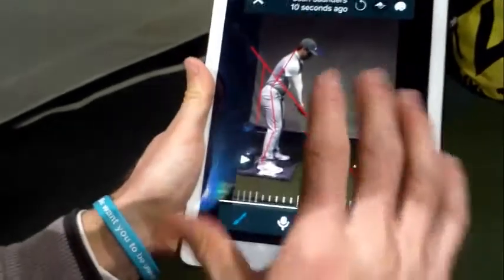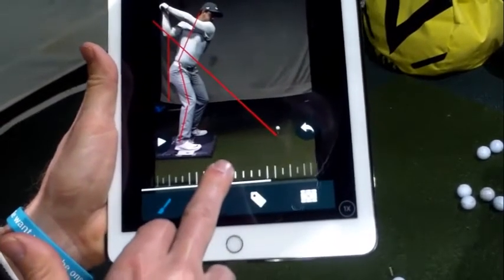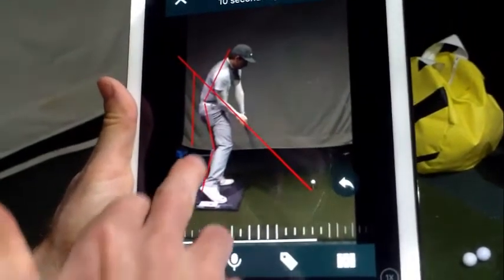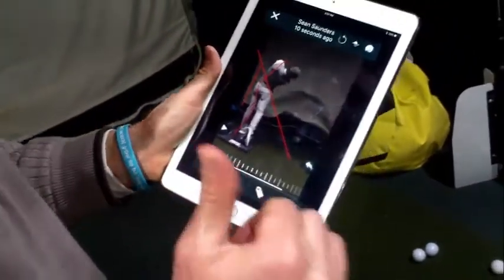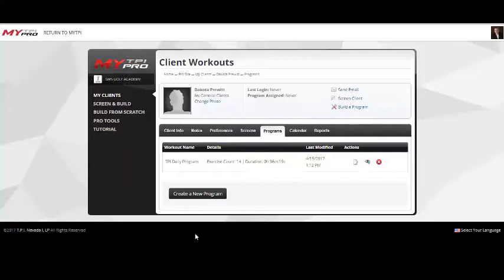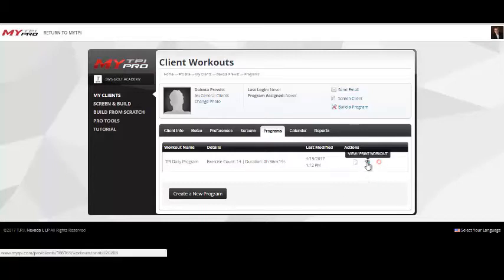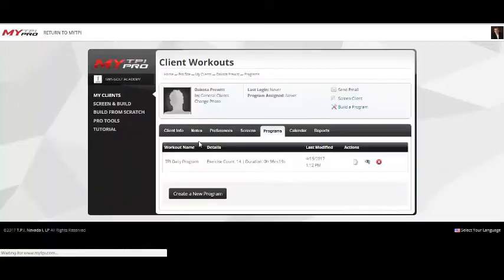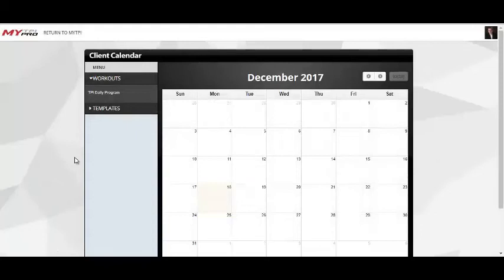TPI (Titleist Performance Institute) Assessment - Golf Lessons Springfield, MO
- TPI Certified Coach, Sean W. Saunders explains the TPI assessment and how it helps his clients golf performance.